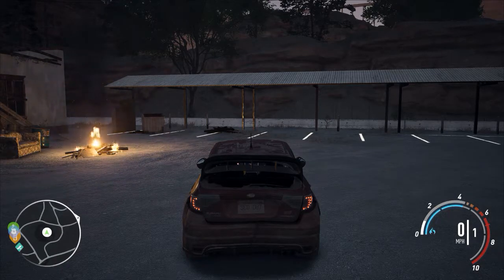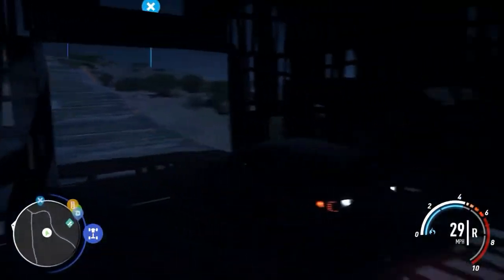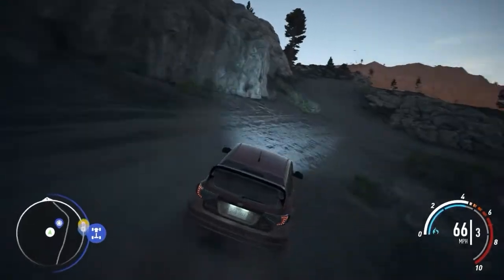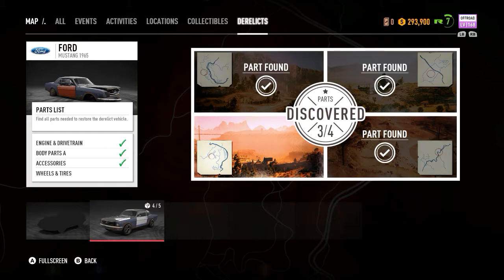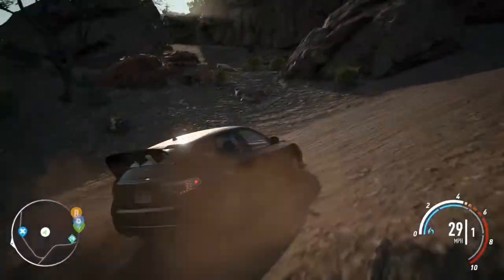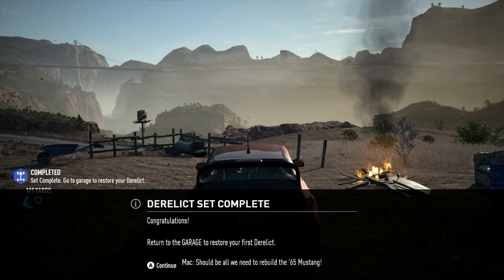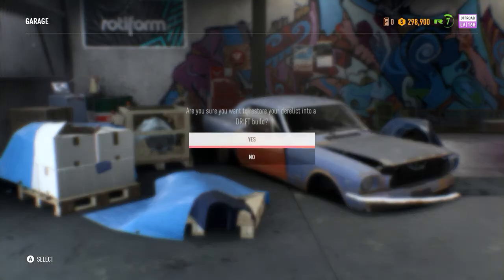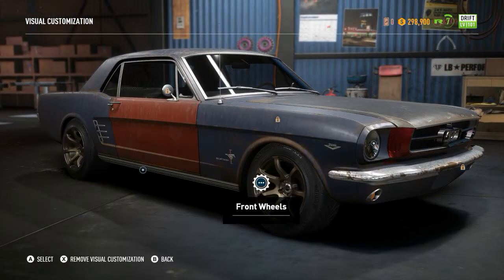Need for Speed Payback 1965 Ford Mustang Derelict Guide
Going through all of the location i found the different parts for the 1965 Ford Mustang.